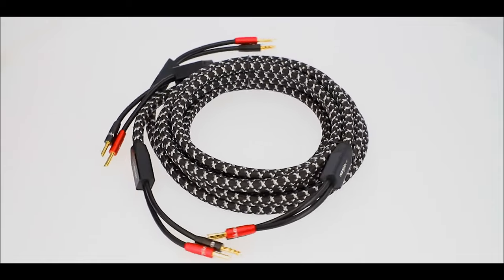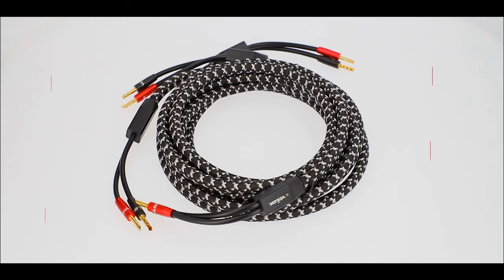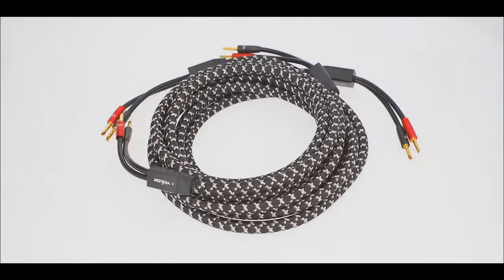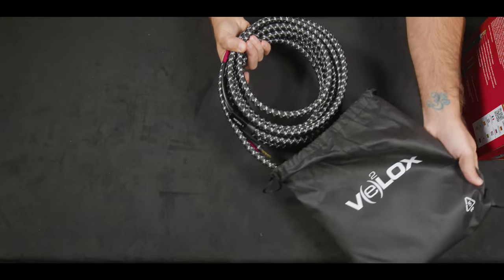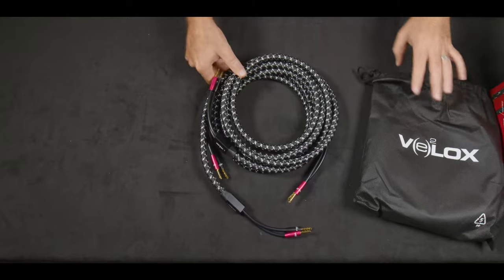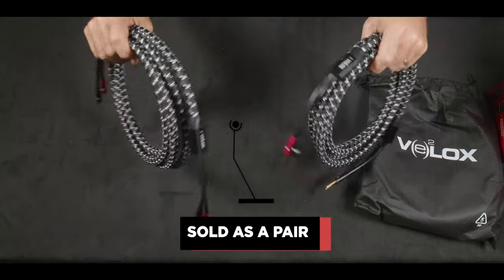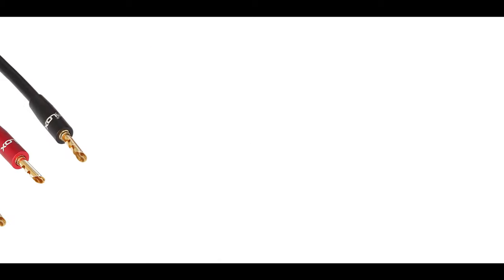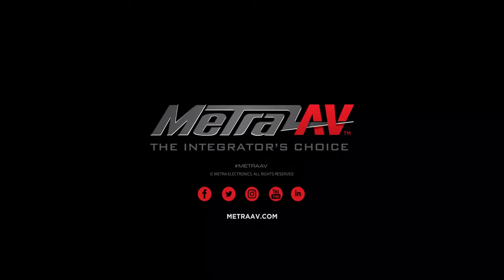Velox HiFi-Ready 12 Gauge BFA Terminated Speaker Cables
We unbox Velox’s HiFi-ready 12 gauge speaker cables and show why they are the best solution for audiophiles. Plug into a better AV experience with HiFi cables that sound as good as they look. Velox once again proves that what’s on the inside is just as important as its great aesthetics on the outside. Using only the finest materials and construction, these 12 gauge cables deliver the purest undegraded sound possible to your speakers. They feature high purity oxygen-free copper with hundreds of tightly woven solid-core conductors for excellent conductivity. To allow better flexibility, cotton paper separates the PVC jacket and conductors and cotton yarn supports the twist shape design. The low-density polyethylene insulation for each conductor avoids adding bulk, allowing the woven, flexible outer jacket to protect the cable from wear and tear without making it too stiff for installation. The BFA terminations allow a greater surface area between the cable and the terminal and are 24K gold plated with anodized aluminum terminals.

Featuring:
- High purity oxygen-free copper for excellent conductivity
- 12 AWG copper conductors
- 420 separate 0.1 mm diameter strands per conductor
- 24K gold plated BFA terminations
- Woven flexible jacket protects from wear and tear
- Anodized aluminum terminals for easy identification
- Low-density polyethylene insulation for each conductor
- Cotton yarn supports twist shape design
- Cotton paper separator assists with flexibility

Available now in the following lengths:
8-foot length: EHV-SPK8
10-foot length: EHV-SPK10
12-foot length: EHV-SPK12
Visit MetraAV.com to learn more.

Twitter.com/MetraAV
LinkedIn.com/company/MetraAV
Facebook.com/MetraAV
Instagram.com/MetraAV